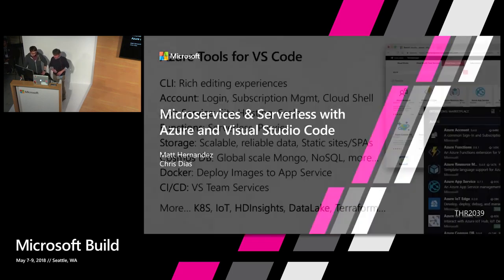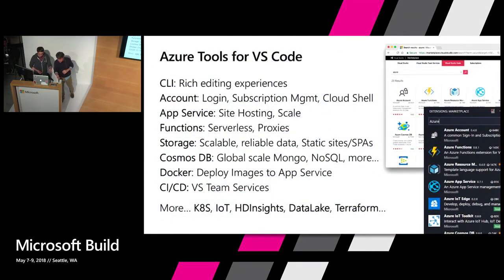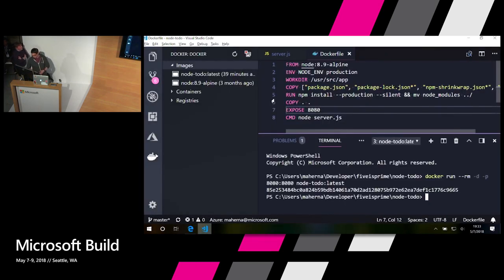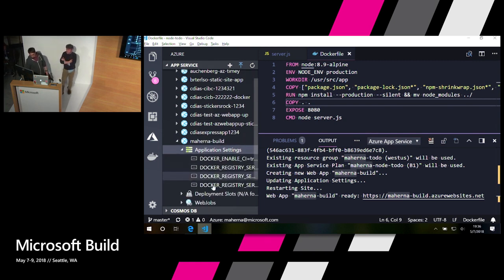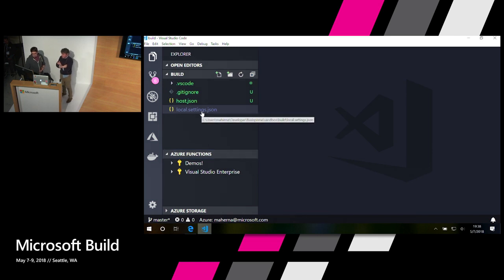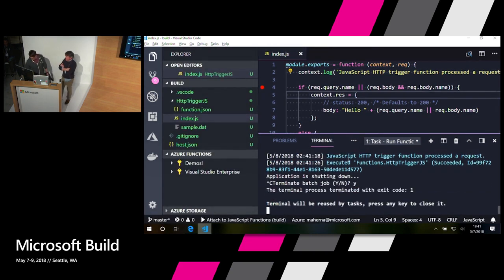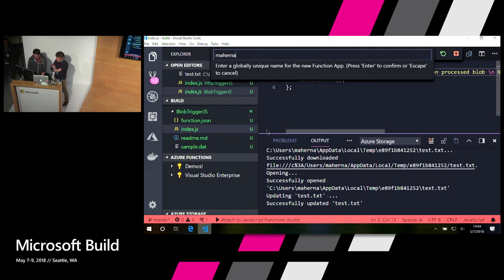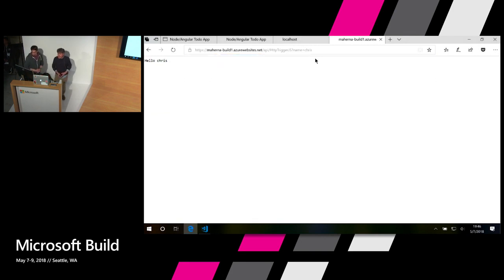Microsoft Build 2018 Microservices and Serverless with Azure and Visual Studio Code